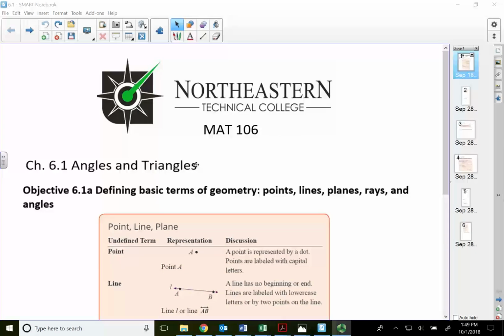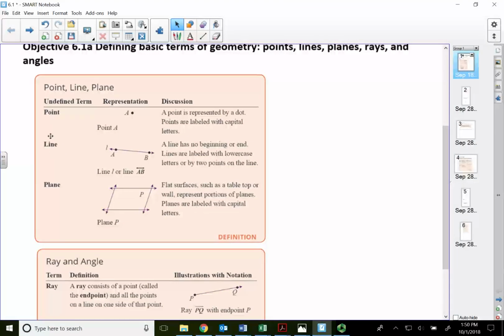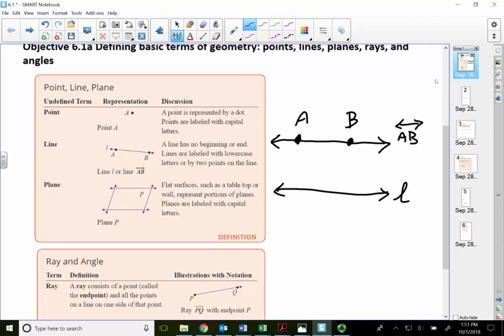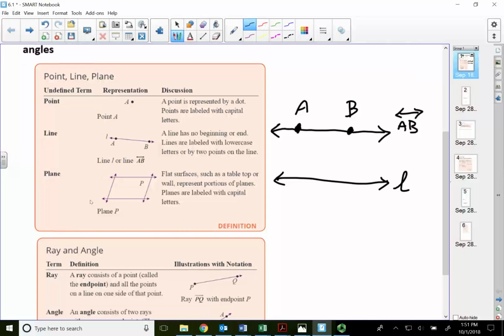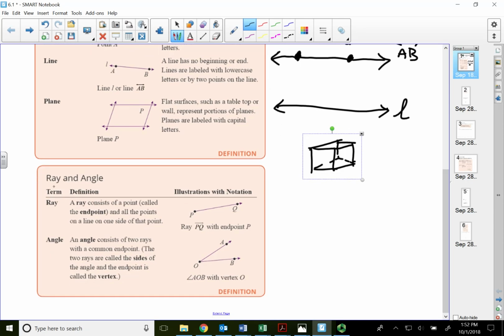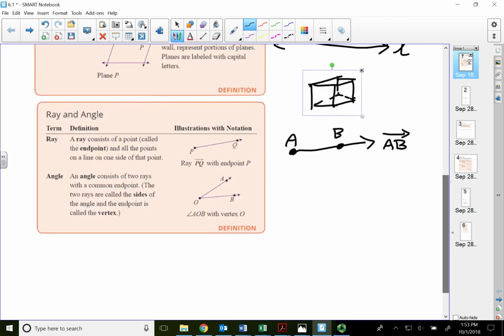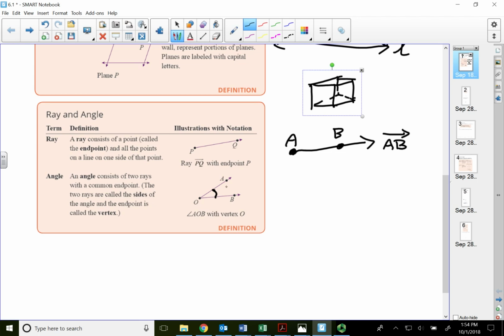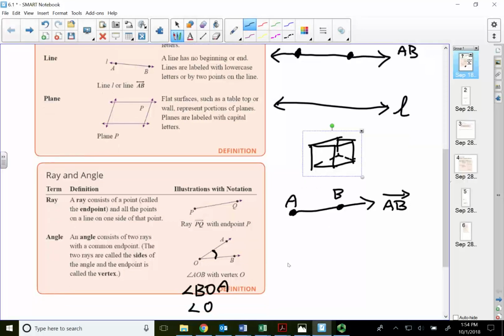106 6.1a Defining basic terms of geometry points, lines, planes, rays, and angles